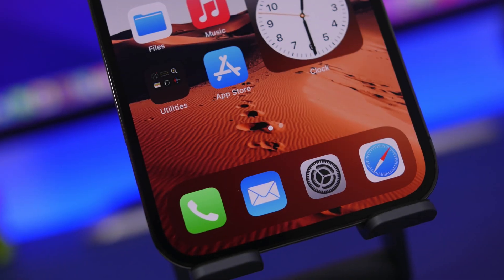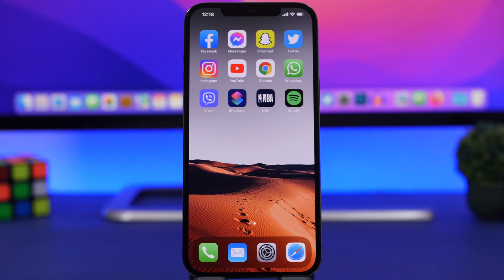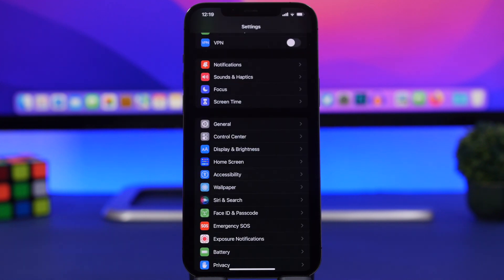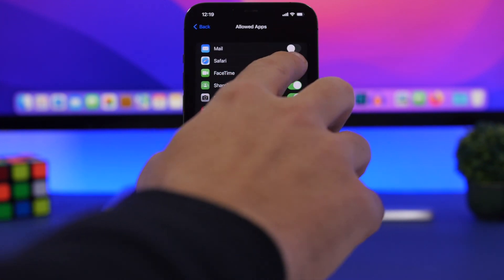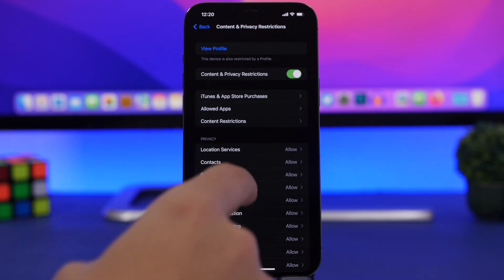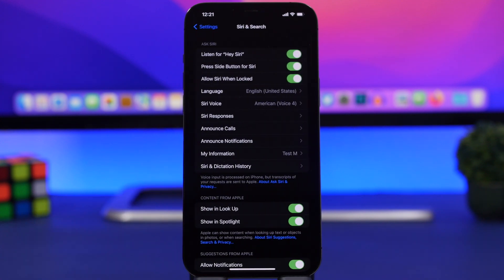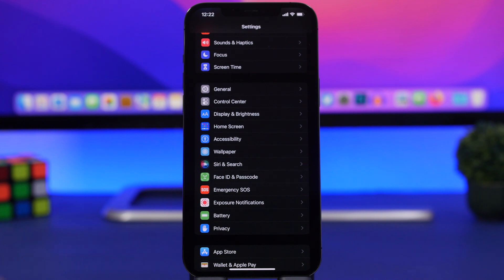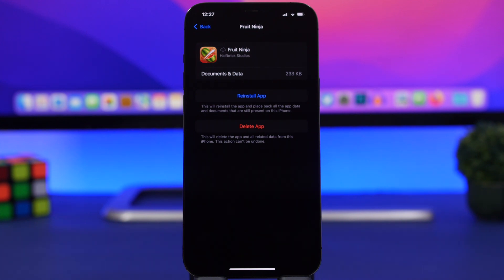HIDE Apps on iPhone (5 Ways)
Hide apps on iPhone, 5 ways to hide apps on iPhone and iPad. Currently iOS doesn't offer any official way to hide apps but there are a few methods you can use to hide the apps you want on iPhone and iPad.